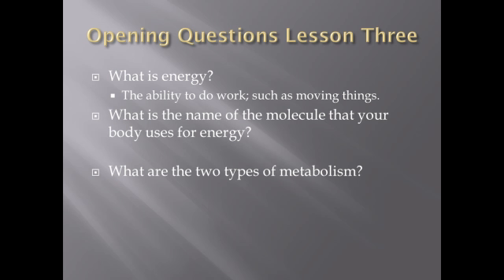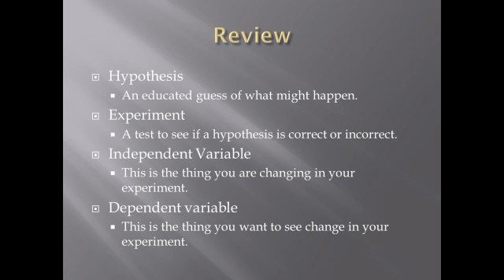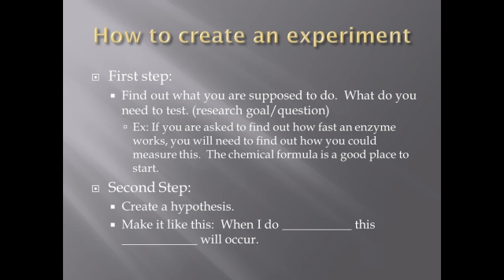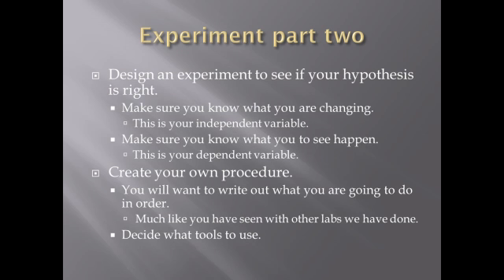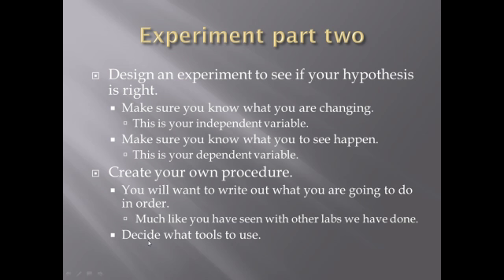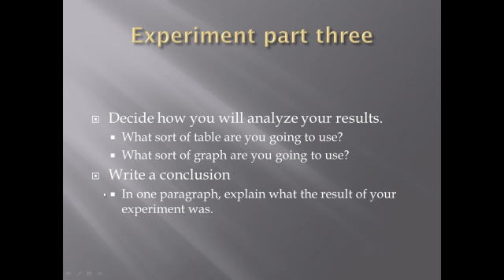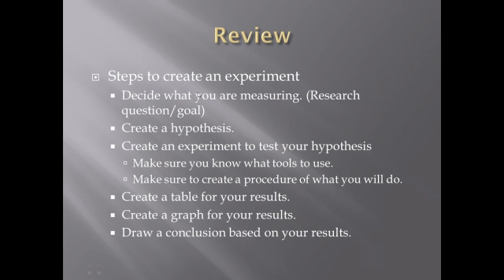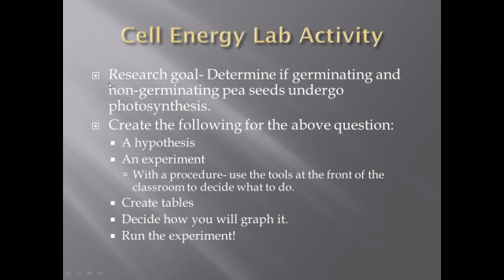Ch 8 Lesson 3